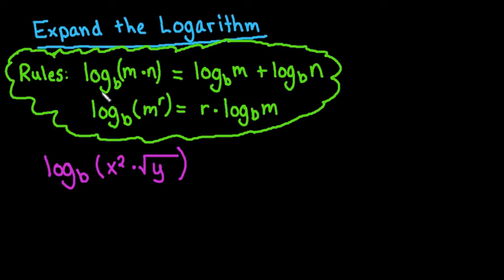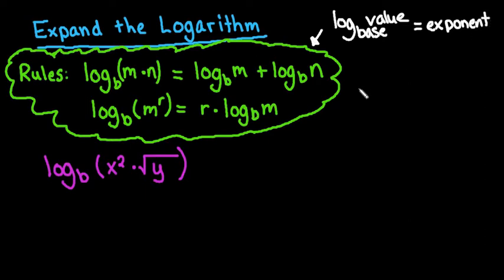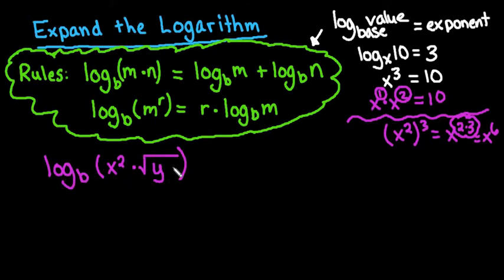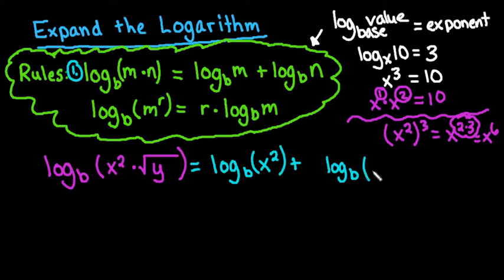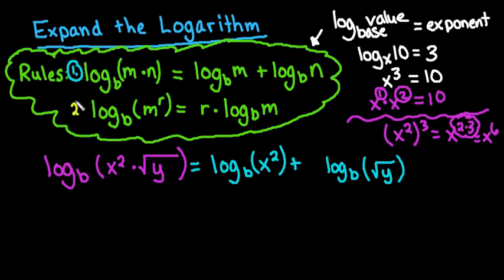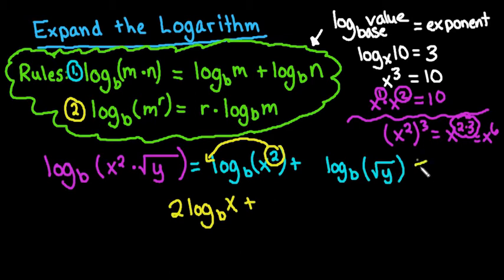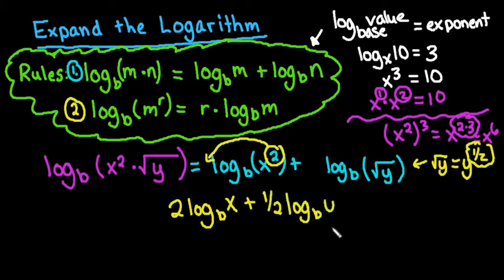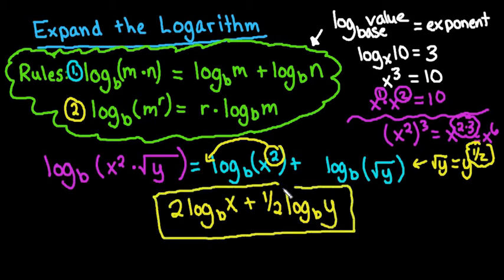Expand the Logarithm Ex. 1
Expand a logarithm using properties.